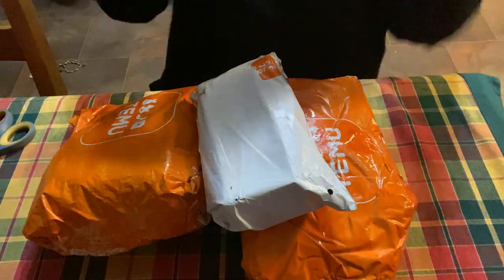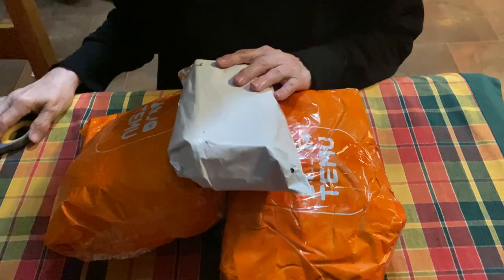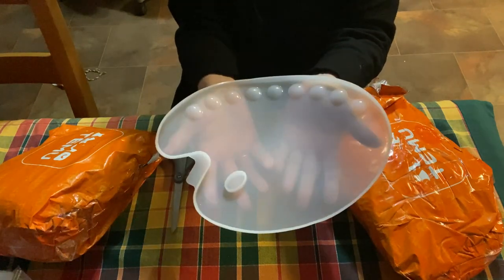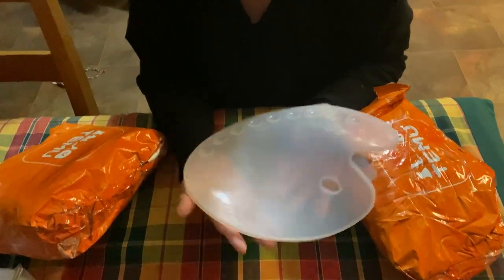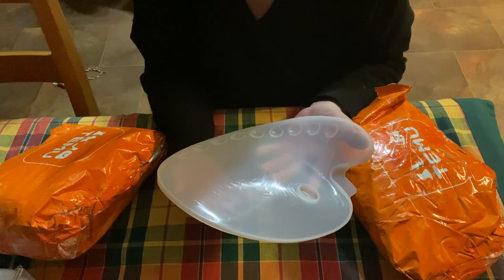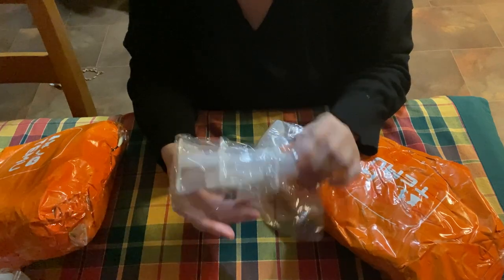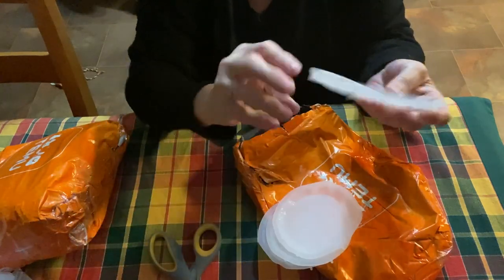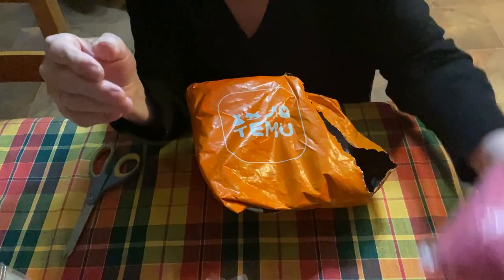Silicone Resin Molds and Smart Watch Temu Haul Review 😍😍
Hello  Everyone! This is another Temu Haul with of Course molds and a few none craft items
Update on the Watch - It works great!

Amazon wishlist🎁🎁

Southern Lady